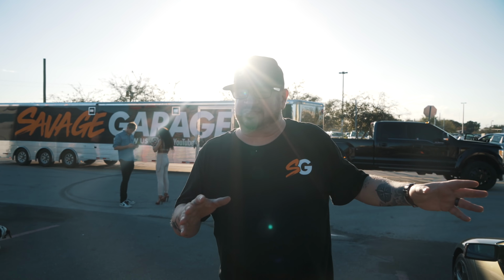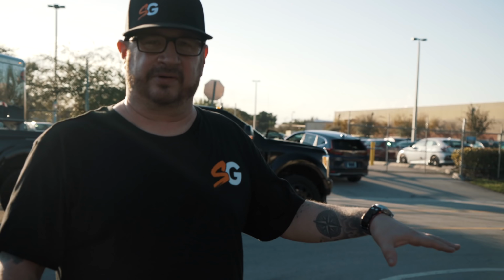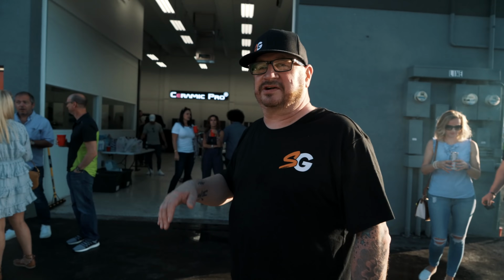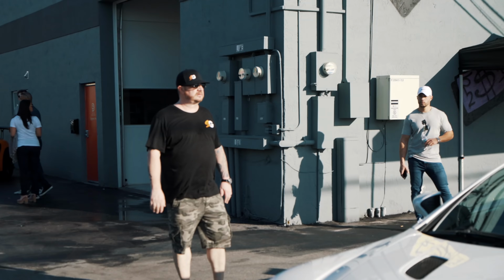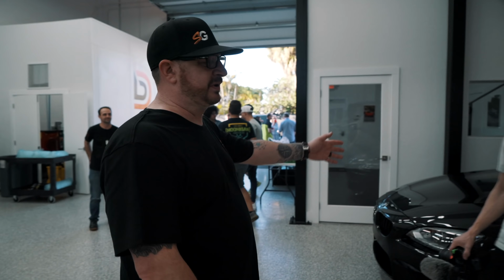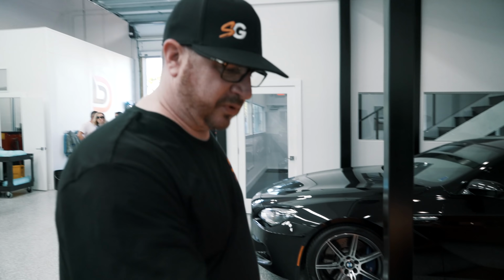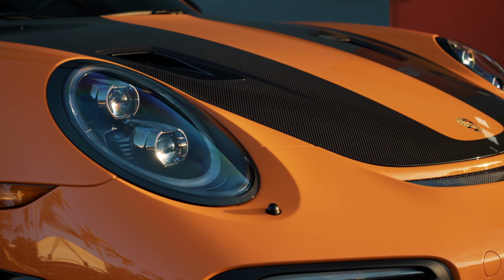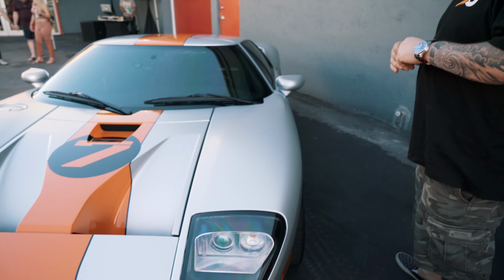LUX RALLY AT WHEELS BOUTIQUE WITH SAVAGE GARAGE!